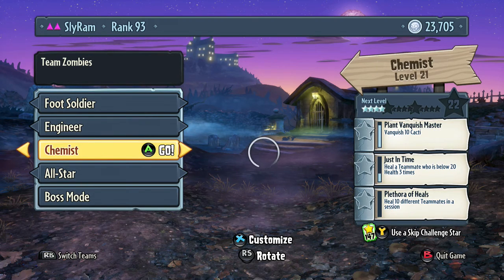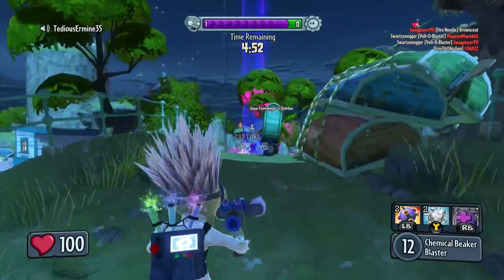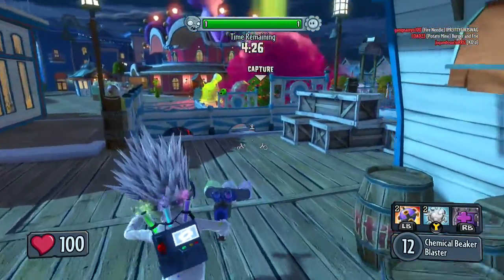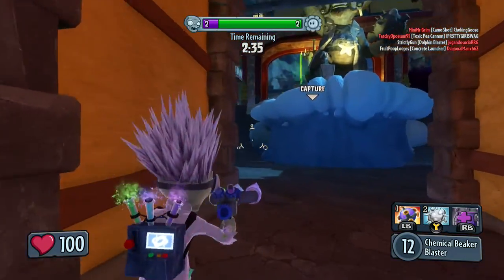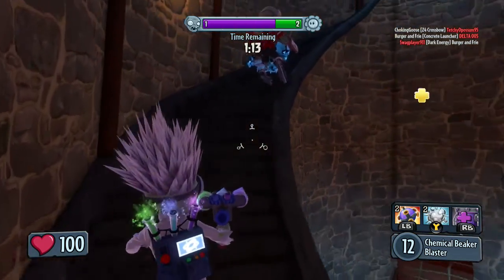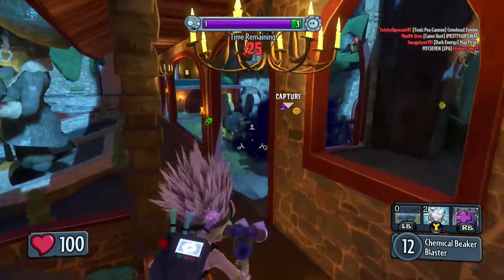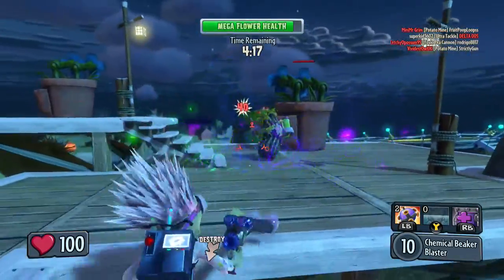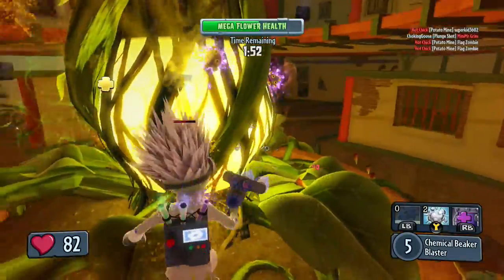Plants Vs. Zombies Garden Warfare Episode 38 - Chemist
As the Chemist I was the hero yet again in this episode!  Hope you enjoy this amazing match, the chemist is extremely effective at close range, it is also very good at clearing out defenses since his spray covers a huge area in front of you.